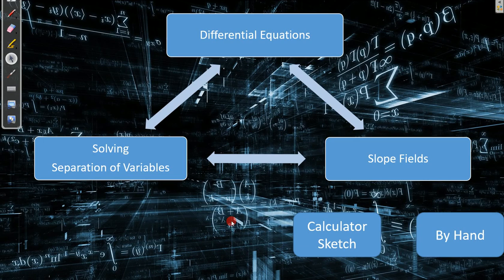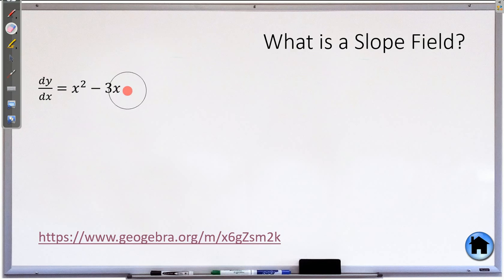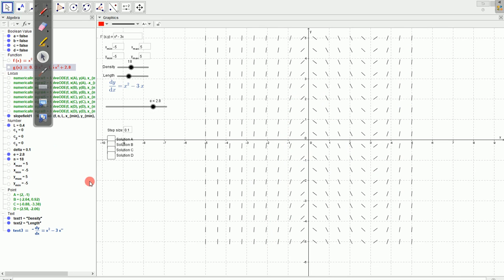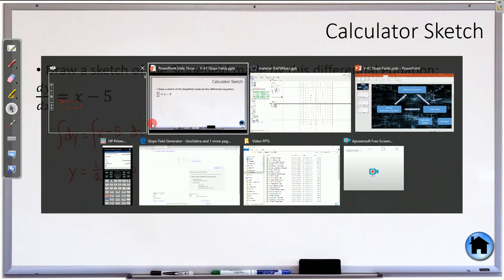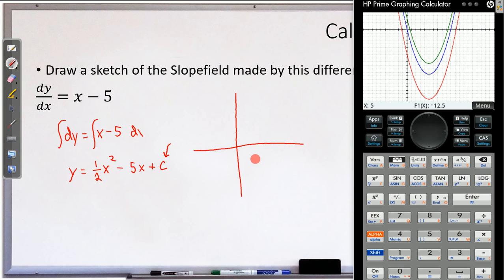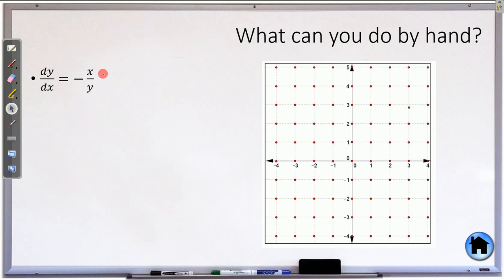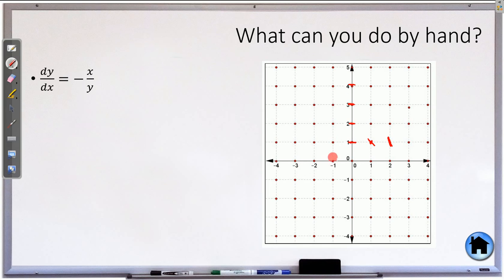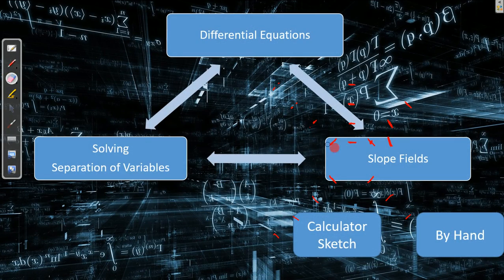Calc V41 Slope Fields